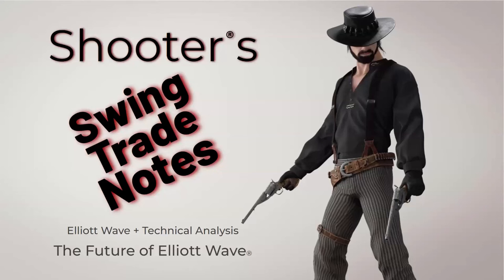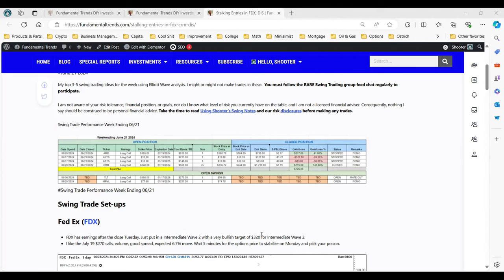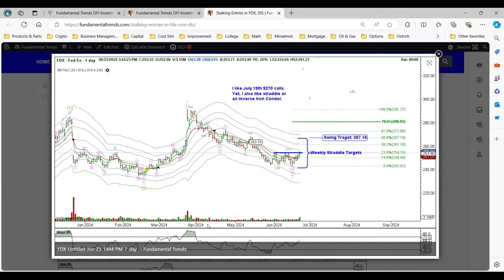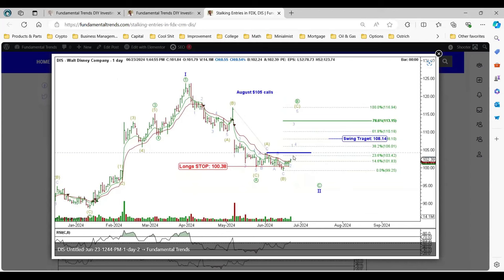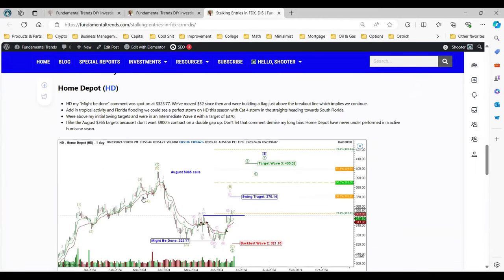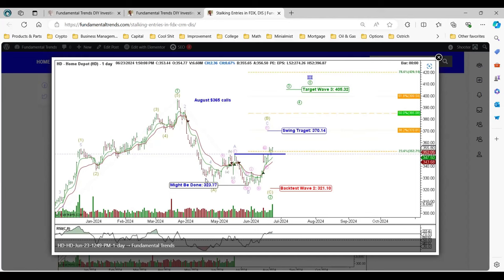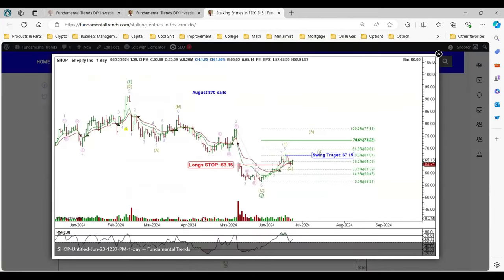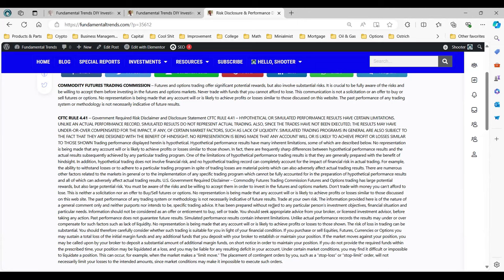Stalking Entry's in FDX and DIS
PSA: listen to at a faster speed.

Even with 21 ten-baggers, dozens of dividend stock winners and being an early Bitcoin investor the past 3 decades, the work and volatility of investing keeps me humbled. This channel is built to help you learn in months what took me years.

To get our "unlisted" members only videos with out top investment ideas, try one of our investing letters:

I also use the following great services:

Seeking Alpha Premium which offers investing ideas from multiple analysts and great screening tools.

FS Insight with Tom Lee for macro, equity and crypto analysis for accredited investors

Forest For The Trees macro analysis and asset allocation for accredited investors